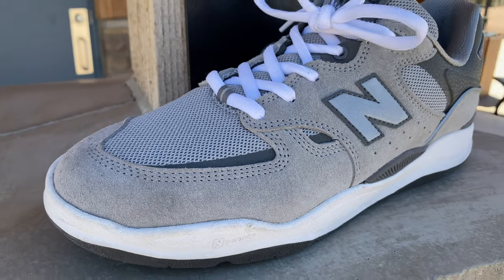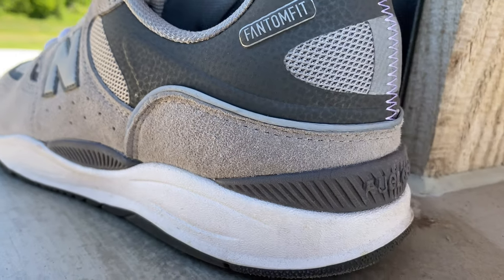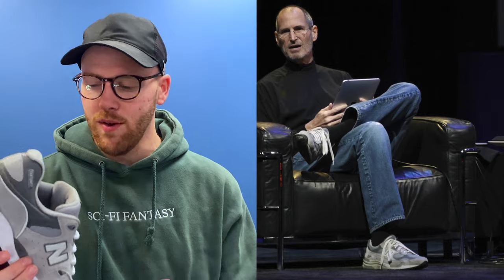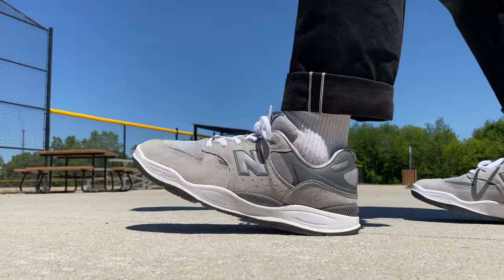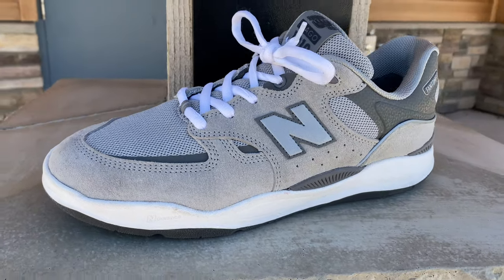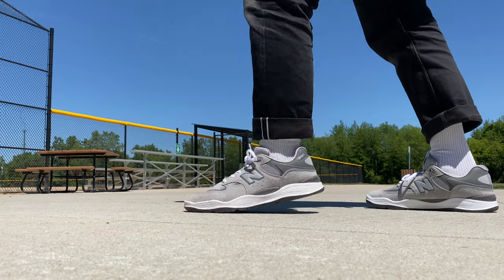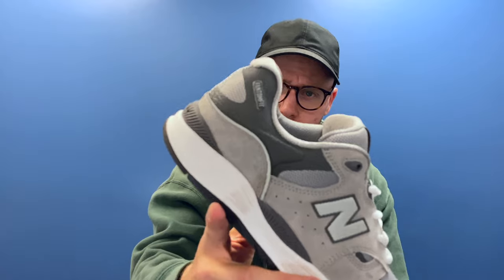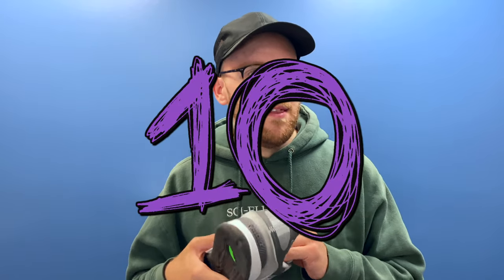BEST Dad Skate Shoe - New Balance Tiago 1010 Review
This is a detailed review of the New Balance Numeric Tiago Lemos 1010 Grey Day colorway. They're the perfect dad shoe for skaters.

You can buy the New Balance 1010

New Balance makes skate shoes. This is actually my first pair of skateboarding shoes from New Balance Numeric. They have a pro team with Jamie Foy, Chris Colbourn, PJ Ladd, and Tiago Lemos. This shoe that I review is a cupsole shoe with good board feel, good support, and good impact protection.

Chapters:
0:00 Intro
0:43 Sizing
1:27 Materials and Construction
4:23 Tech
10:29 Conclusion